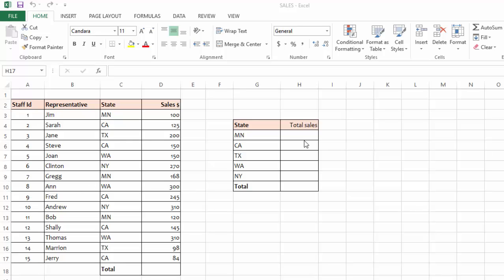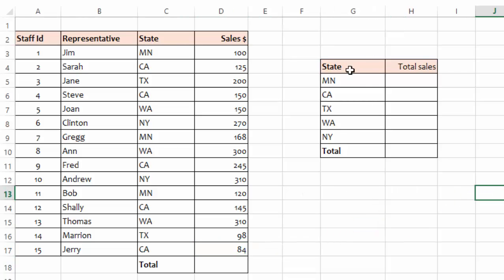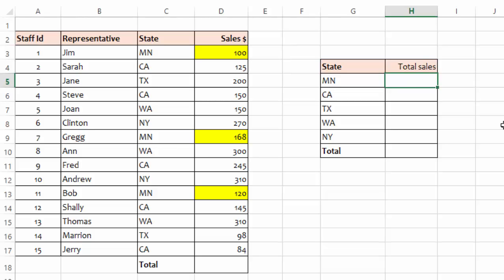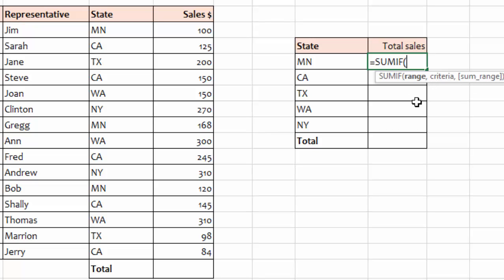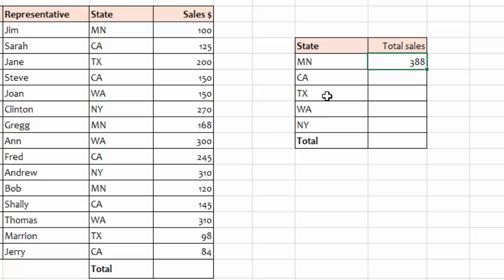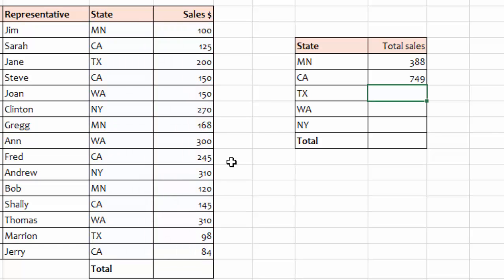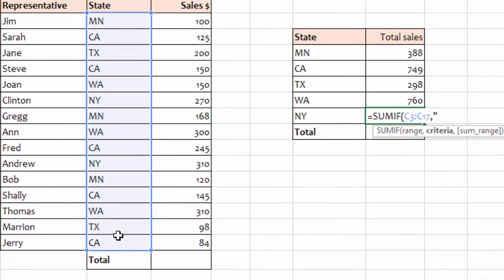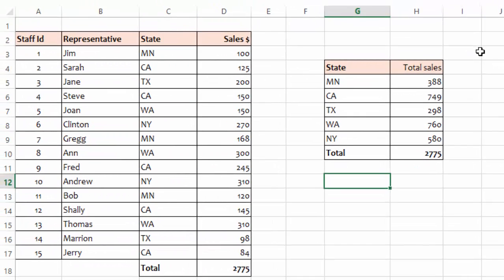Doing SUMIF function in MS Excel